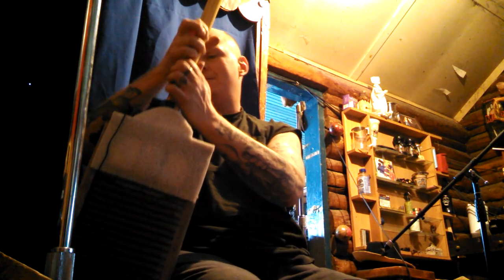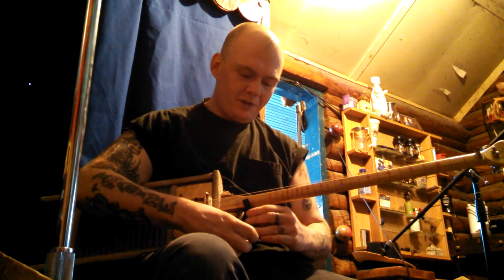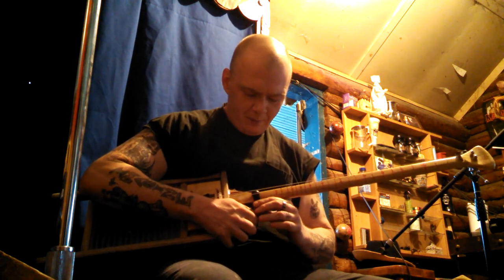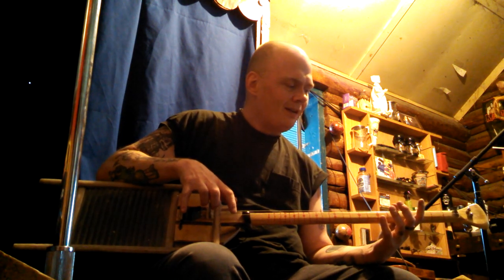2 string washboard guitar with paddle neck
I just started making makeshift guitars. This is number 4. Its a 2 string. open g tuneing. washboard, canoe paddle and a clip on pizio pickup